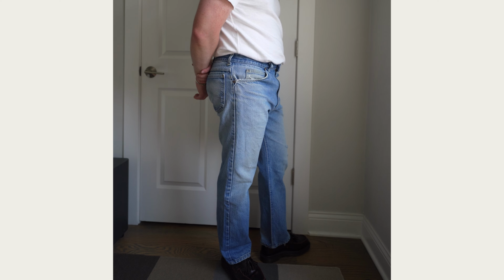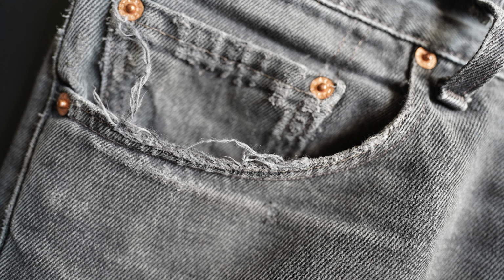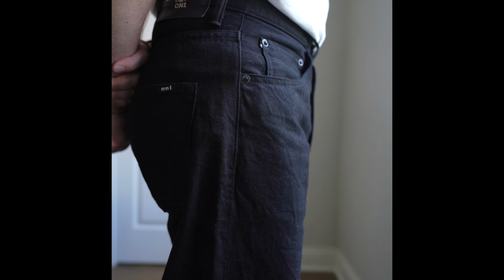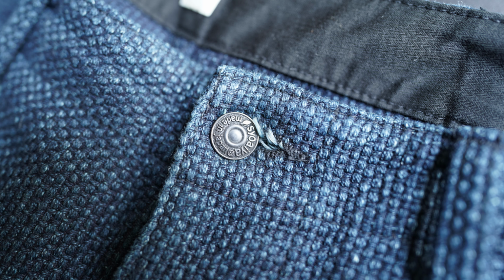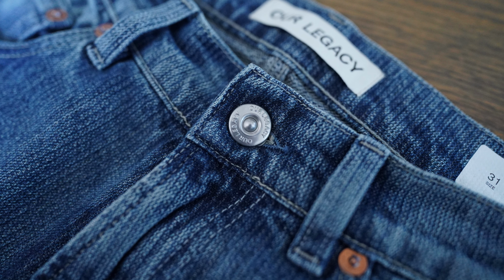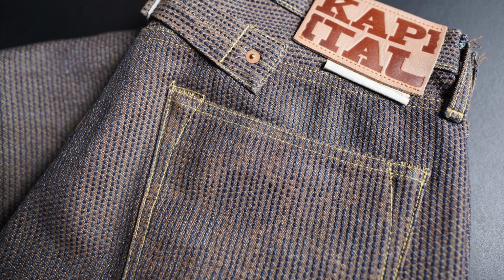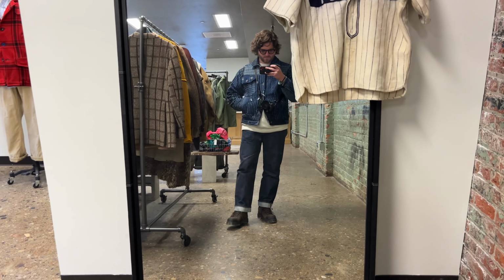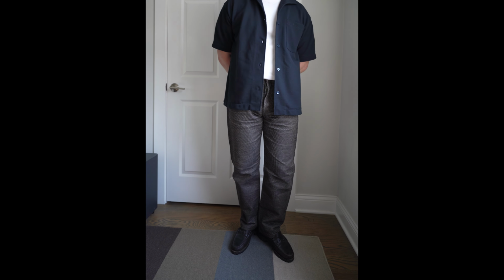My Denim Collection | ONI, Our Legacy, Kapital & More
00:40 Vintage 90s Levis 505 $5.70
01:35 Vintage lee riders $8
03:05 ONI DENIM 242-13BK "JET BLACK DENIM" 13OZ SUPER WIDE STRAIGHT JEANS $247
04:32 FULLCOUNT 0105XXW 15.5OZ WIDE STRAIGHT JEANS $256
06:03 Pure Blue Japan Shikoku panthers pans $280
07:23 Our legacy 3rd cut denim chain twill $380
08:56 Century Denim 5P MONKEY CISCO- Kakishibu (N5S) $440
10:12 Levis 501 1971golden tickets cone mill denim  $495
11:44 Century Denim No.9 5P MONKEY CISCO - Mud $679

Camera Setup
Sony Rx100vii
Sony A7c
20mm lense
Rode mic